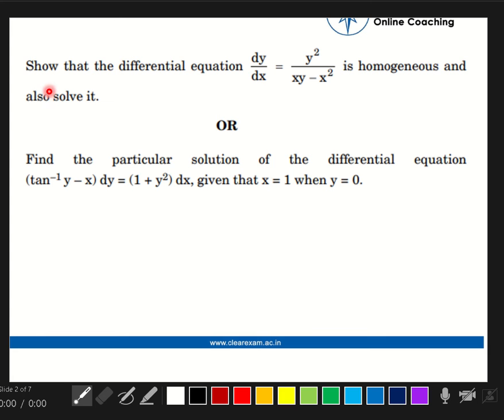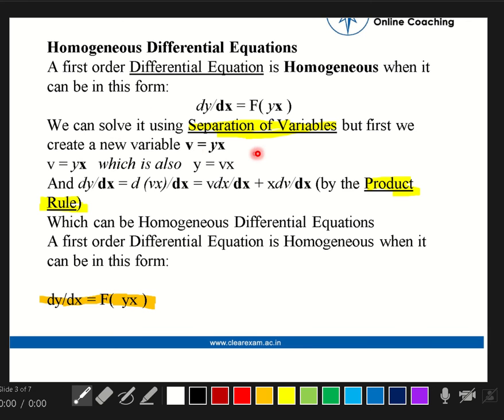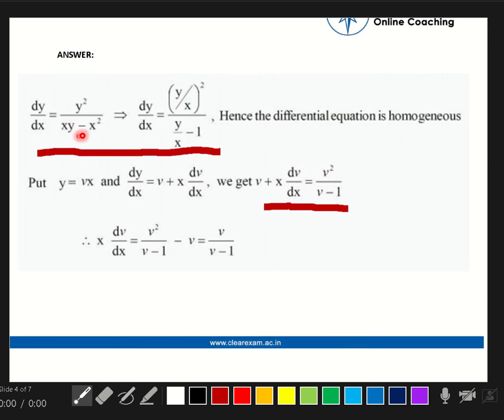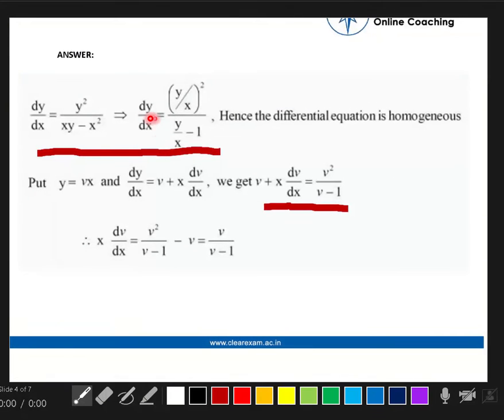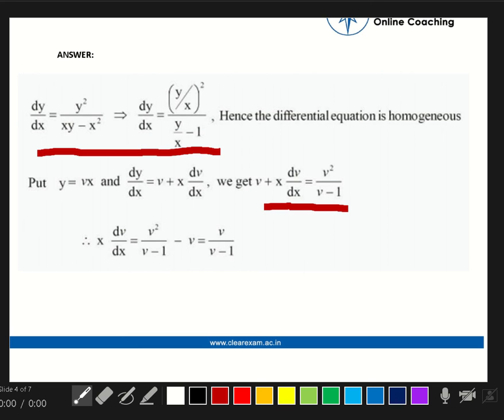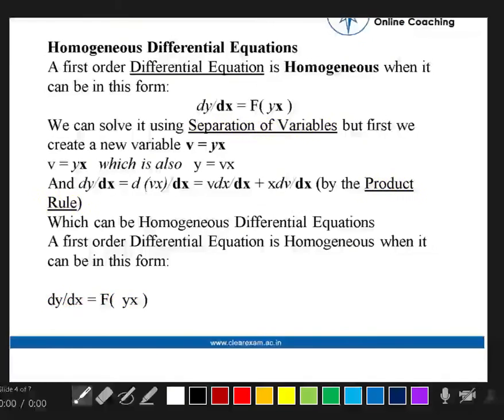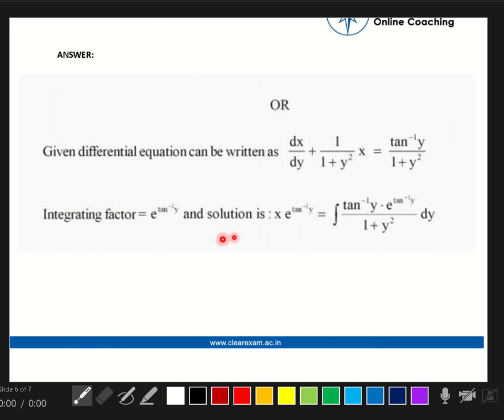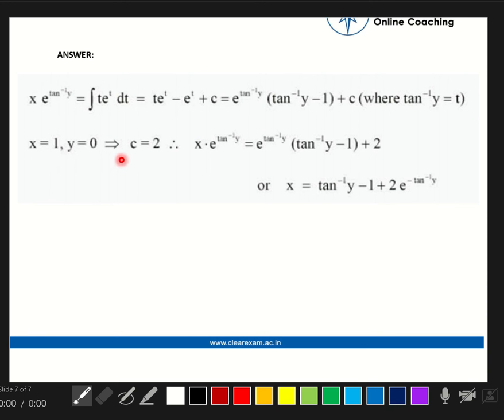CBSE Class 12th Previous Year Paper Solution 2015 | Maths | Set RU | ClearExam | Question 23